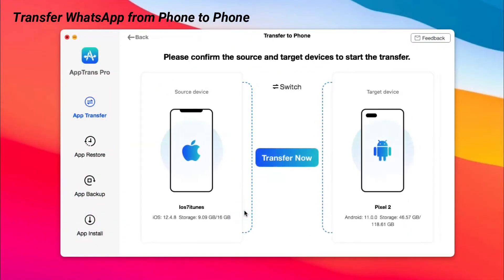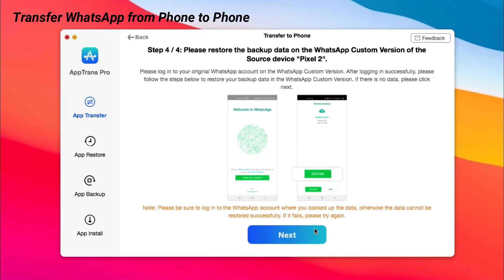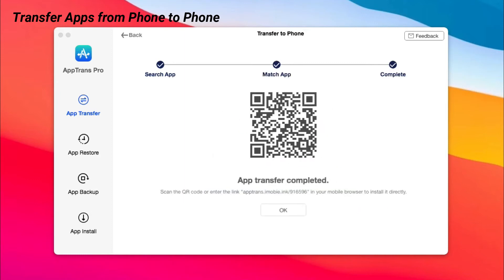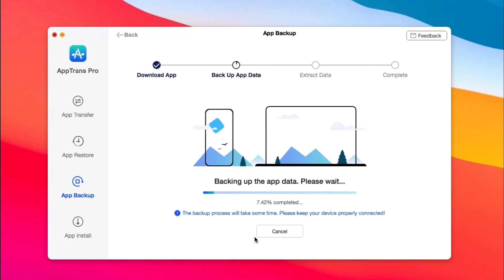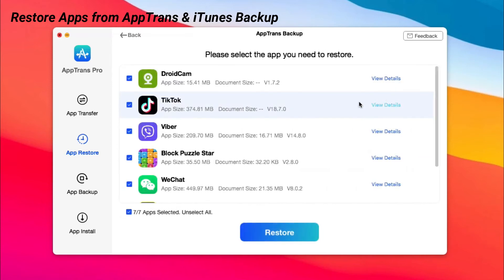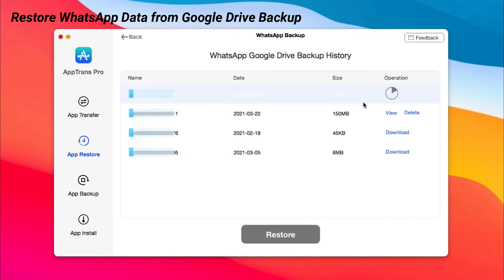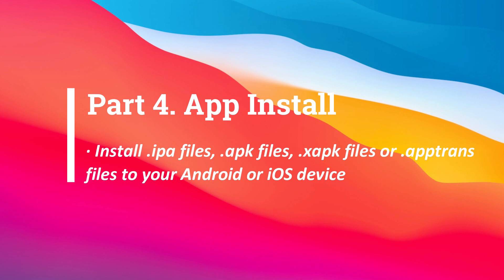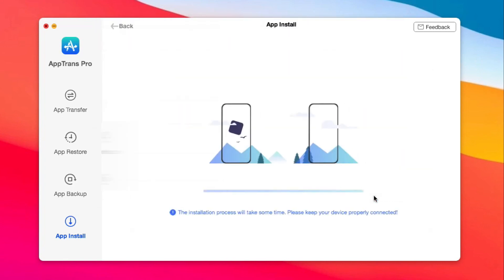AppTrans - Transfer Your iPhone and Android Apps and App Data to Another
AppTrans is one solution for all app transfer needs you may have.

Here is what AppTrans do for you:
√ Transfer WhatsApp and all your apps across iPhones and Android phones.
√ Move WhatsApp chats & files without erasing any data on your target phone.
√ Back up, restore, and transfer all or any apps & app data you want in 1 click.

00:00 Start
00:08 Part 1. App Transfer
01:14 Part 2. App Backup
01:51 Part 3. App Restore
03:04 Part 4. App Install